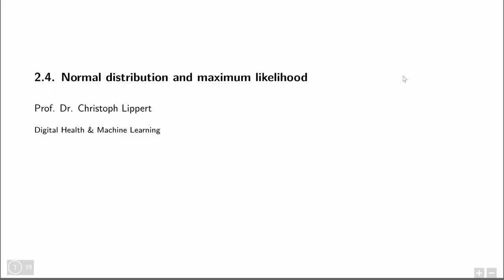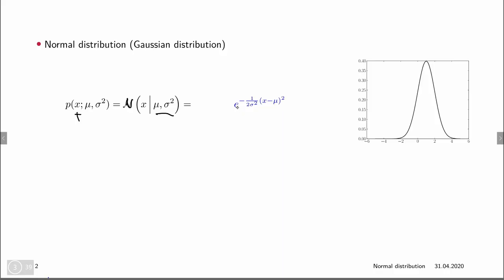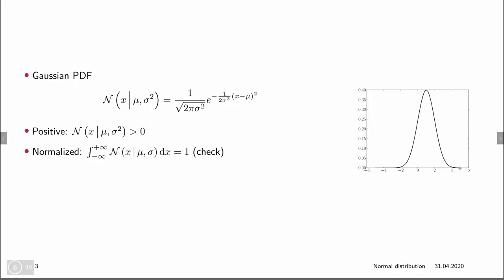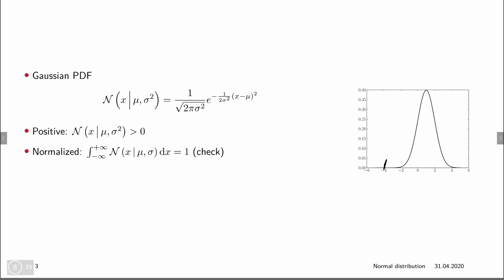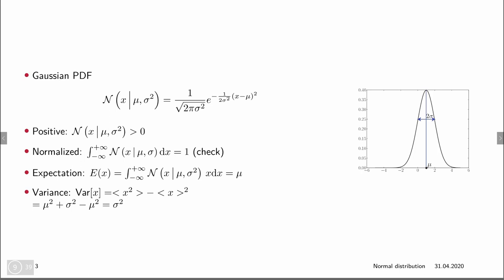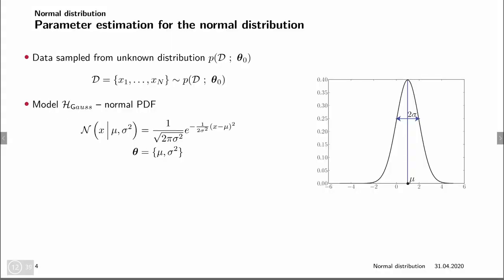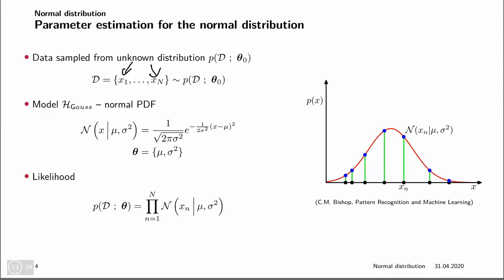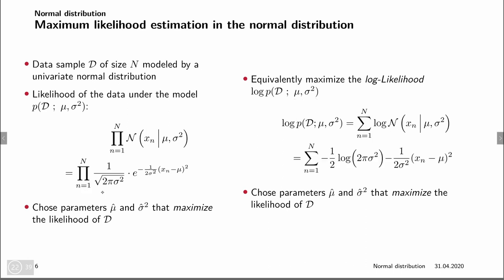DL 2.5 The normal distribution and ML estimation